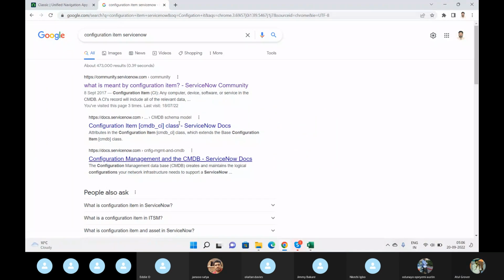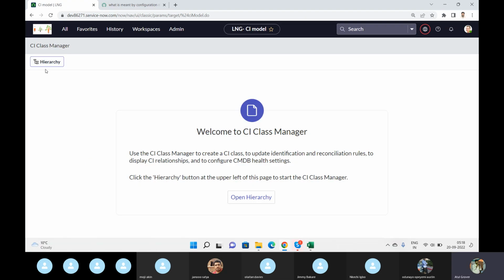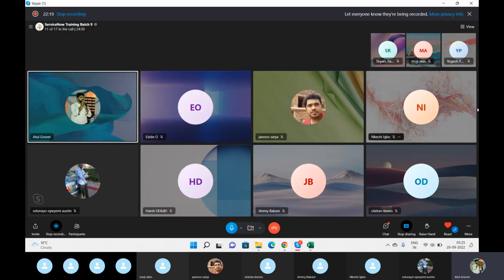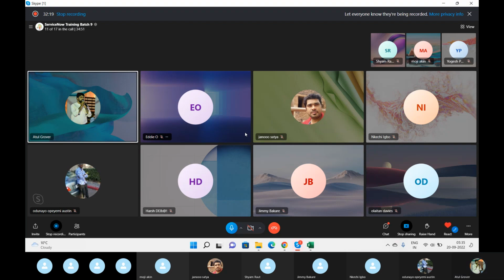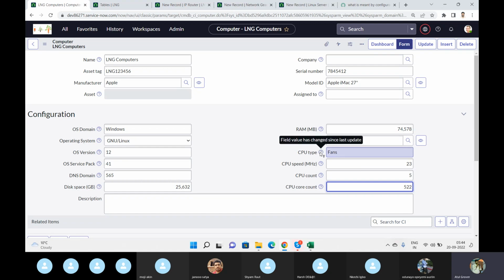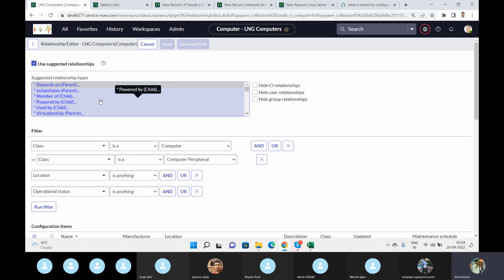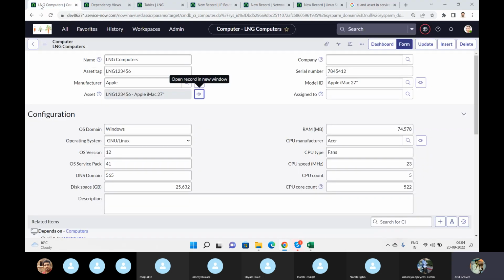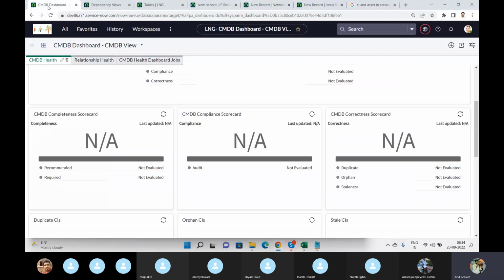Batch 9 | Day 22 | CMDB - Asset - 3C || Tokyo